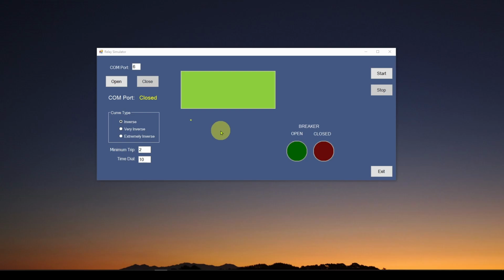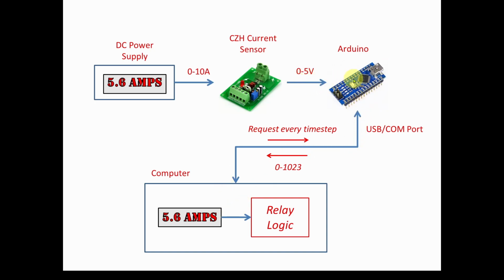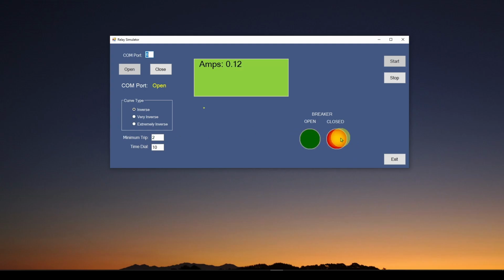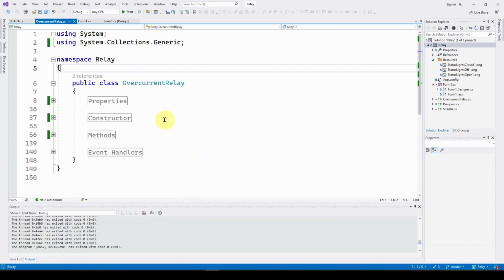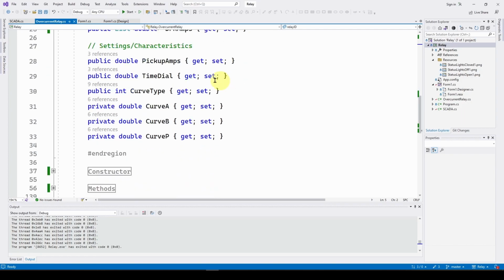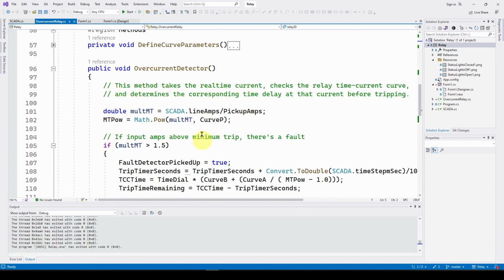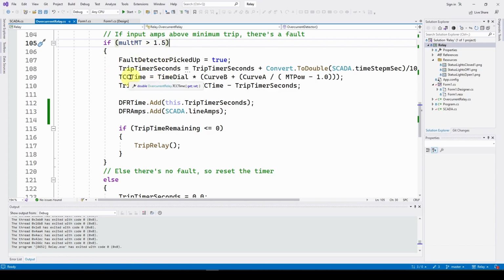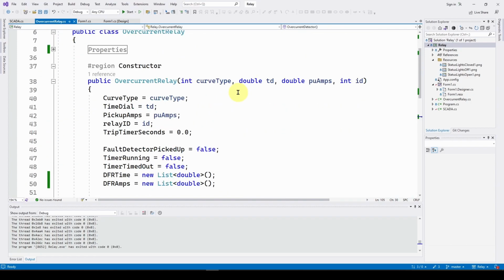Simulating a Relay in C# Part 2: RelayClass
A simple tutorial showing how to simulate a real world that's used in all industries called a relay. In this video we show you how to write a C# class that has the properties and methods of a simple overcurrent relay